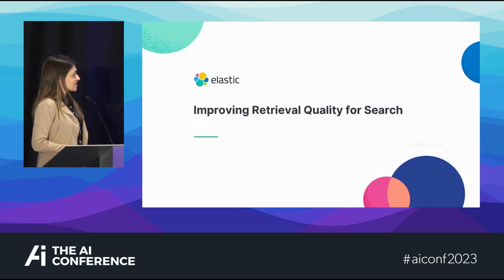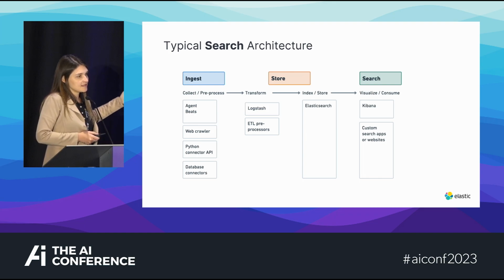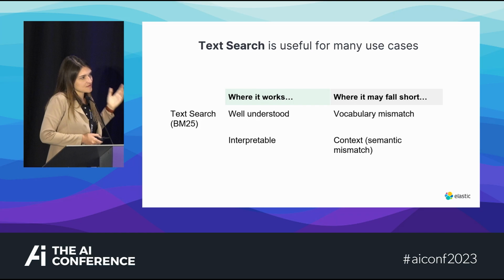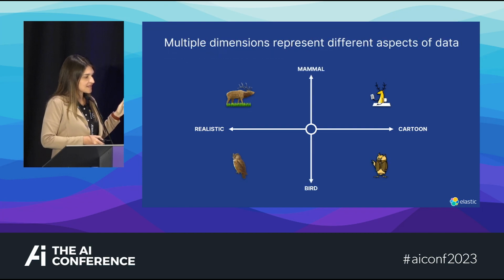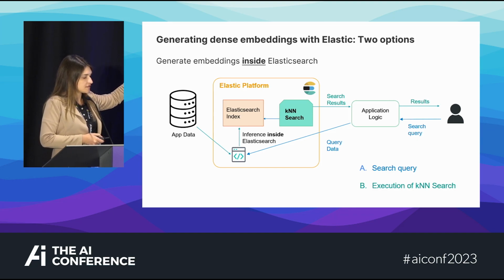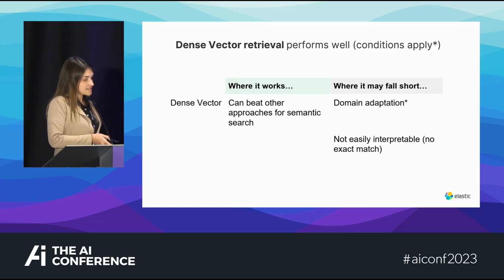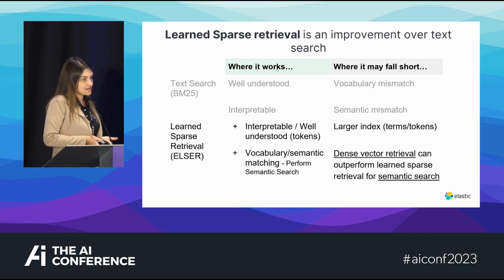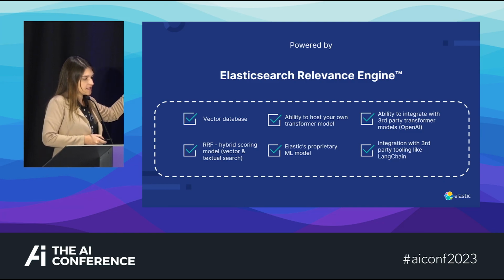Improving Retrieval Quality For Text Search, Priscilla Parodi, Principal Developer Advocate, Elastic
Improving Retrieval Quality For Text Search

To capture the meaning and context of human language, semantic search through vectors can significantly improve the relevance of search results, leading to a better understanding of user queries. However, organizations need significant expertise and effort beyond typical software productization to achieve satisfactory information retrieval quality. This expertise includes annotating a sufficient number of queries and maintaining the models or relying on third-party models adapted to their specific domain.

Brain icon for The AI Conference 2023, a groundbreaking two-day event on AGI, LLMs, Infrastructure, Alignment, AI Startups, and Neural Architectures.Recognizing these challenges, we will discuss semantic search with dense and sparse vectors in this talk. And why you still need lexical search with hybrid retrieval for specific scenarios.

About Priscilla Parodi
Priscilla’s interest in Information Technology started when she was a child where she received her first certificate in the field. Since then, Priscilla worked in a variety of roles, including project management, solutions architecture, and developer relations where she led and managed projects for communities. Today, she is the voice of Elastic for the Americas, interacting with users, understanding their needs, and planning and managing content and programs that generate a better experience and increase engagement.